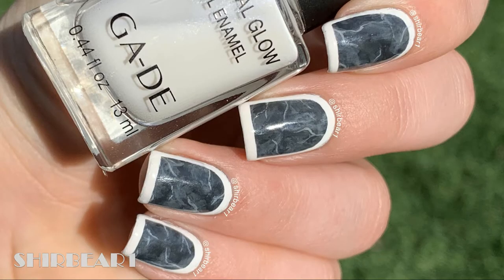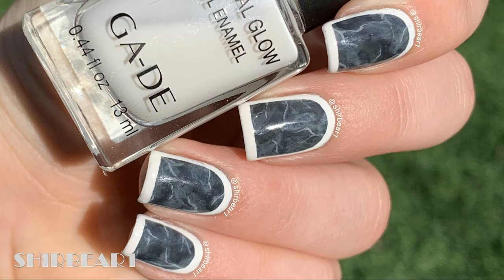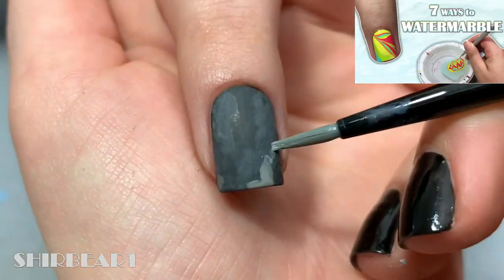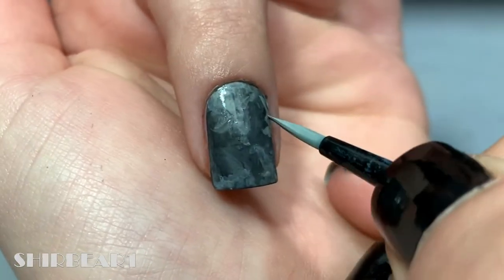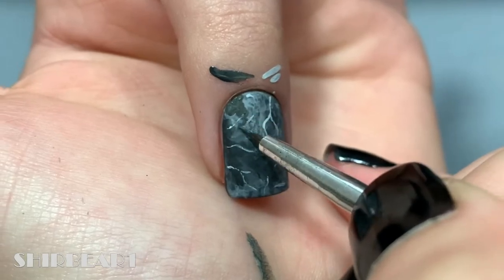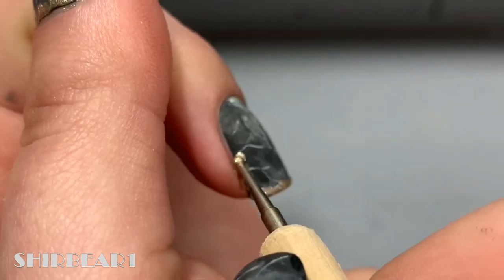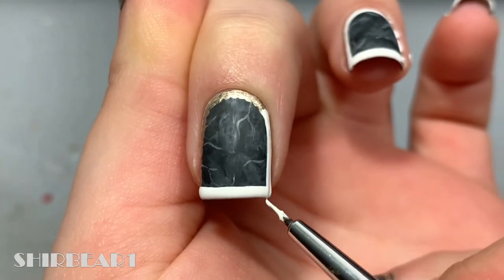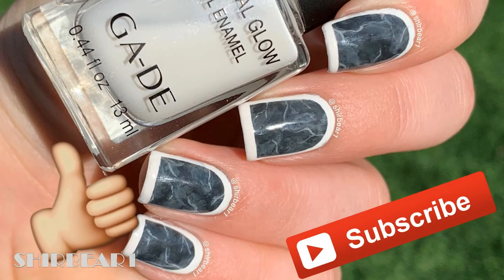Dark Grey Marble Nails